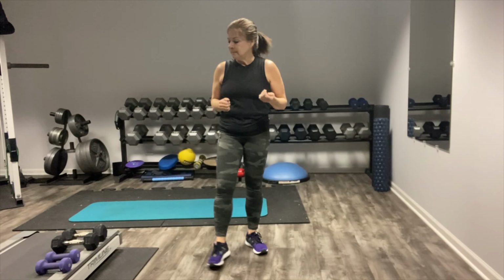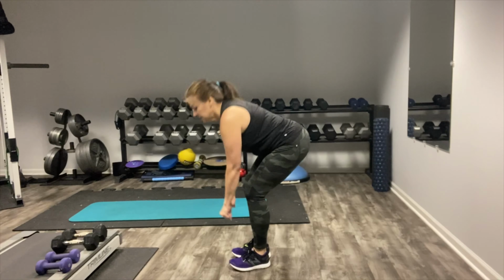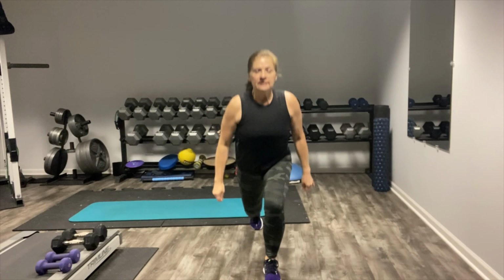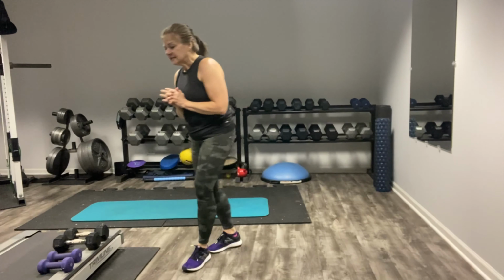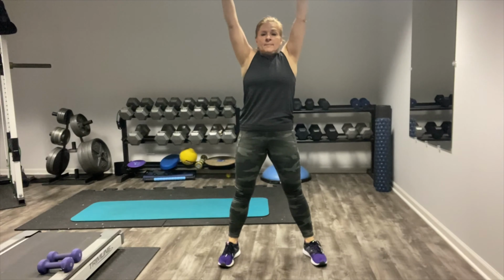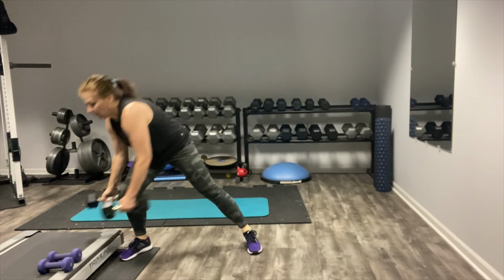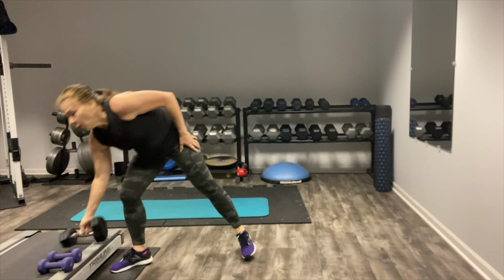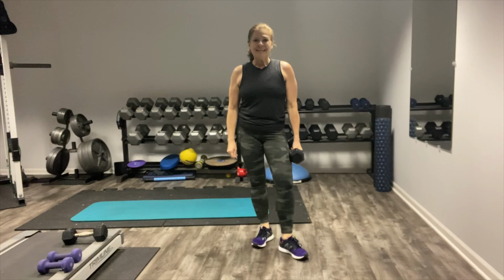Lower Body Burn Tabata Workout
Got 9 minutes? This 2-part Tabata workout will set your glutes, hamstrings and quads on fire!